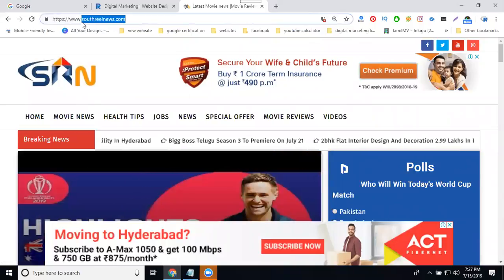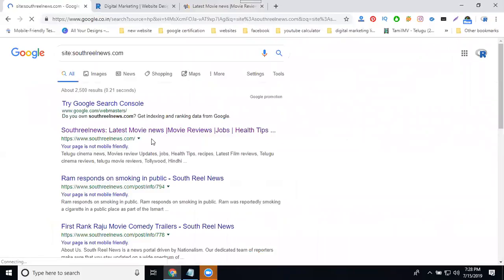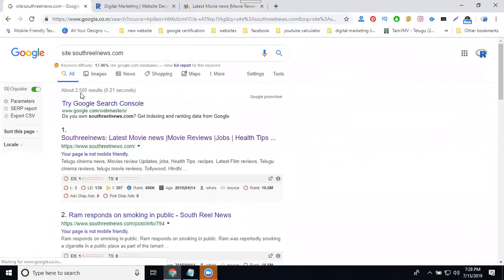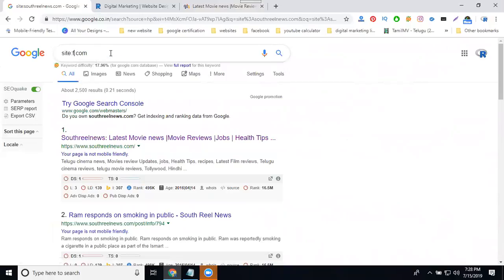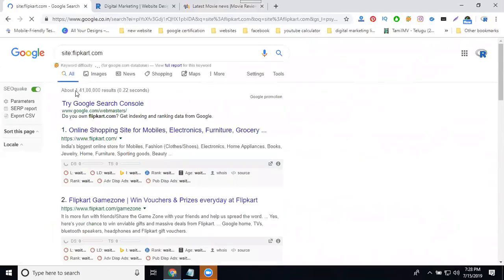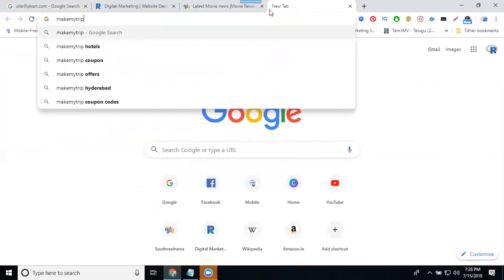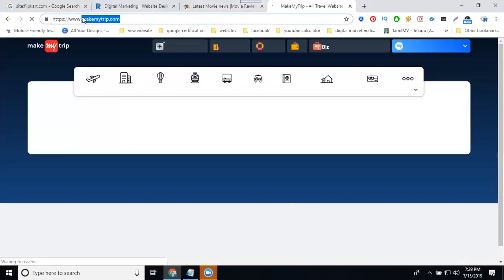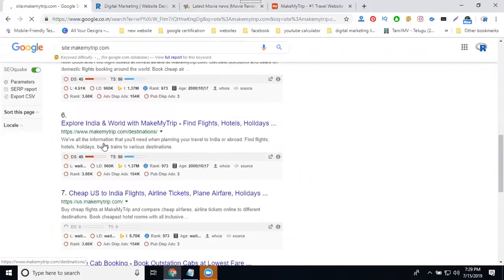How to check your Website Links Count 2019 | Digital Marketing Tutorial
DigitalMarketingTraining - Learn this video How to check your Website Links Count 2019 tutorials by digitalrakesh